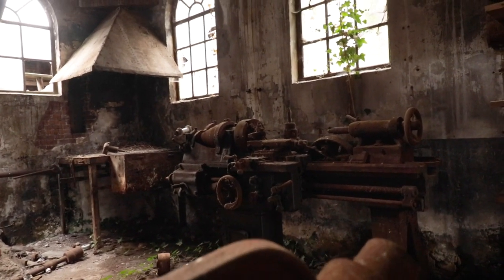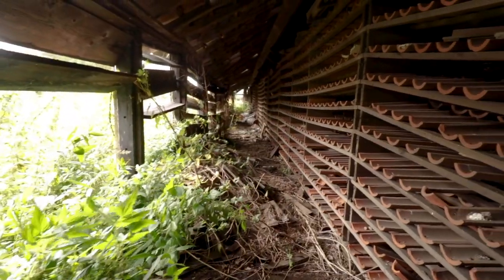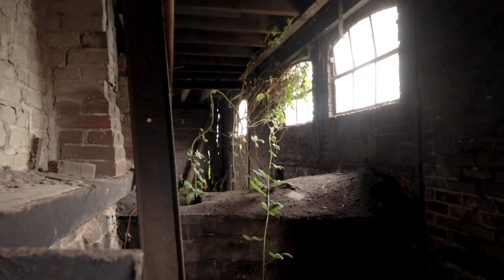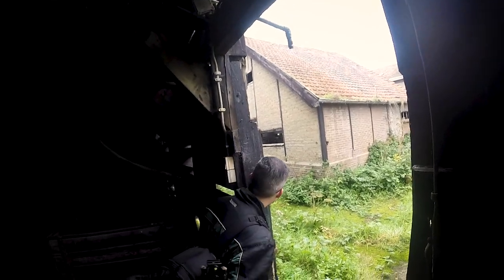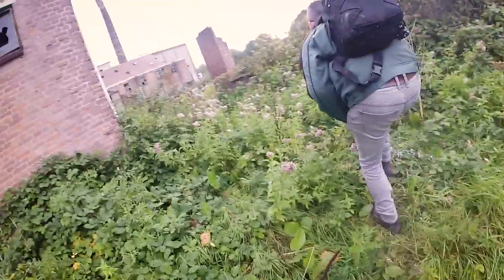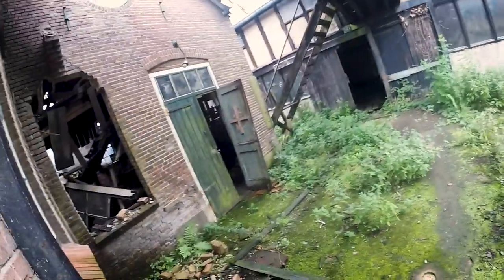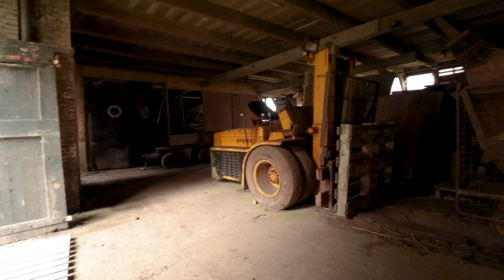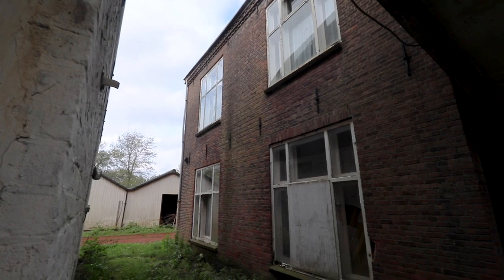Exploring a 300-Year old Abandoned Pottery Works - Everything Left Behind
In this episode of Forgottenbuildings we are entering an a long forgotten abandoned pottery works. With everything left behind this was just a straight time capsule from the industrial revolution.

///English subtitles///